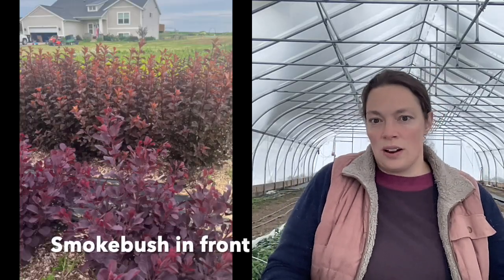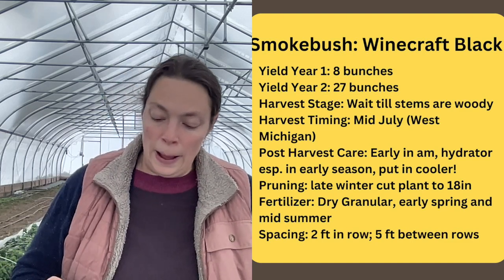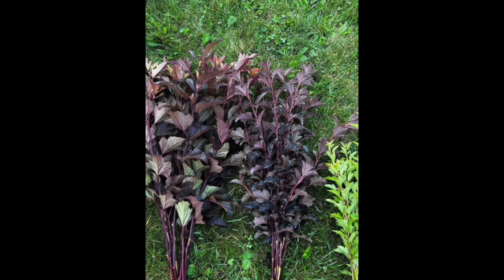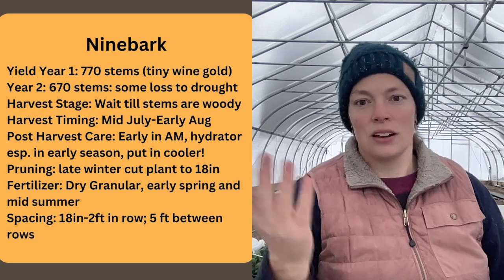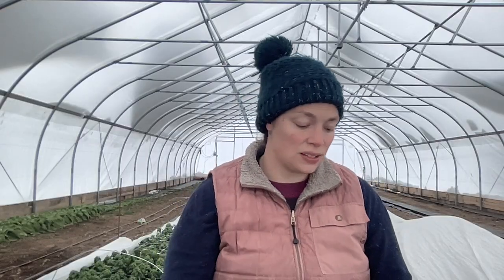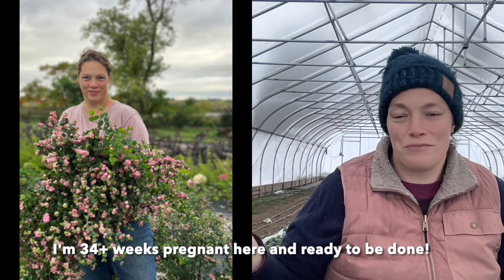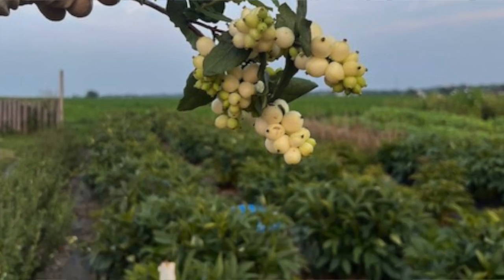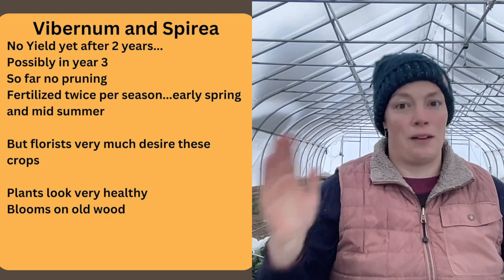6 Woody Shrubs I Planted in 2022 and How They Paid Off: Cut Flower Woodies PART 2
"In 2022, I planted smokebush, 3 ninebark varieties, snowberry, lilac, spirea, and viburnum woody shrubs on my cut flower farm. In this video, I’m sharing how much they produced, if any, how I care for them (pruning, fertilizing, and growing tips), and how I harvest and handle them post-harvest.
Recourses to help you grow flowers.

***One Hour Consultation for Marketing and Growing the Flower Farm of your dreams

Over the past 5 years I have been blessed by the counsel and advice of others to assist me in growing the farm of my dreams.  I have been able to grow a profitable farm that sells almost exclusively directly to florists. I know this is possible for your farm as well.  I can help guide you to know how to accomplish this on your farm as well.

Thank you for coming along in this journey!  It’s so fun to grow flowers and share a little of the process with you all.  It means so much to me that you come along with me.
Abundantly,
Ruth Ann